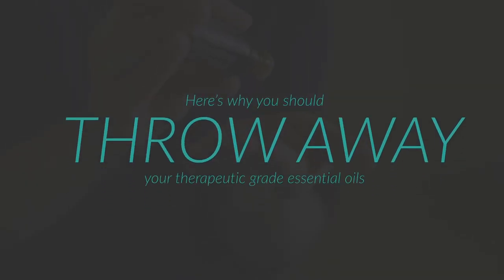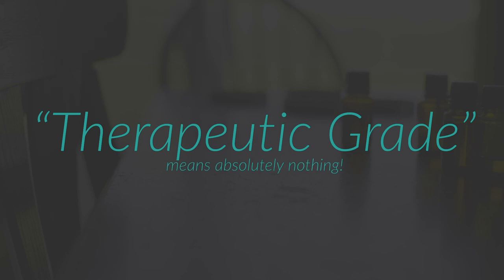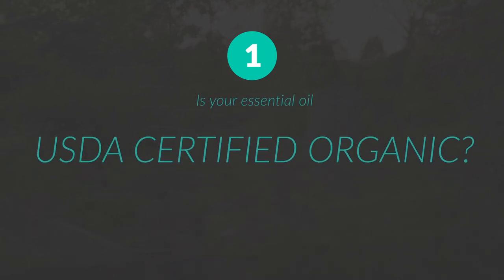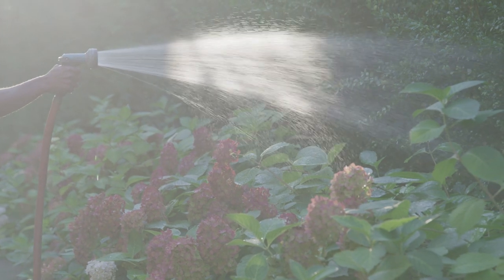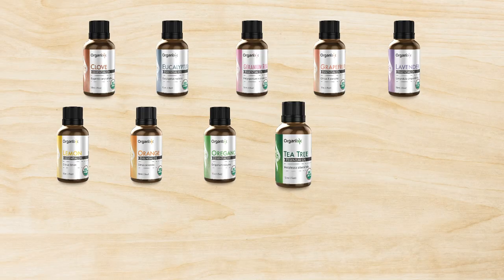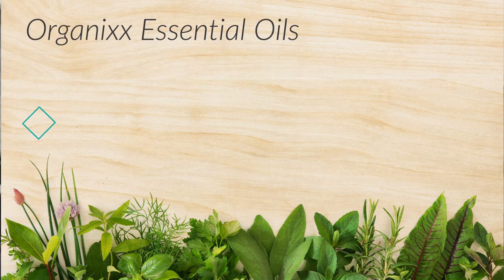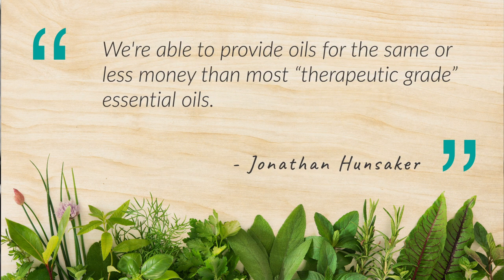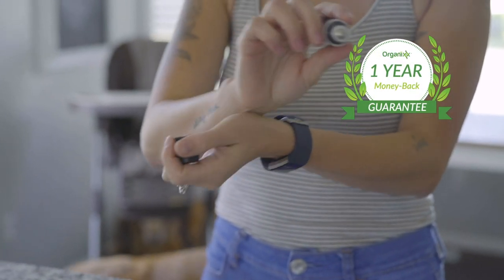Are These The Best Organic Essential Oils?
The essential oils that are in your home right now could be doing more harm than good. As you’re about to find out in this video, it’s a chance you probably don’t want to take. Get the purest out there by choosing Organixx USDA organic essential oils.

What makes Organixx Essential Oils so special is how we take the most stringent quality standards and combine them to make the cleanest oils ever created. Each essential oil in our exclusive line contains no synthetic ingredients... and is toxin-free.

All of the above puts Organixx Essential Oils in a class all their own. Unfortunately, not all essential oils on the market are the same. The less-than-pure ingredients being found in some oils could completely eliminate their health benefits altogether and could even leave you worse off than when you started!

Want to learn the dangers of diffusing IMPURE essential oils? Discover more about the "Triple Purity Test" your oils should always pass, what to watch out for when buying essential oils, and health benefits of some of our favorite oils

About Organixx - Who are we?